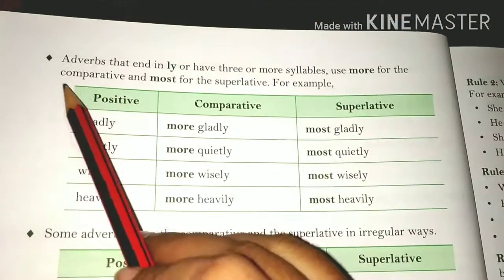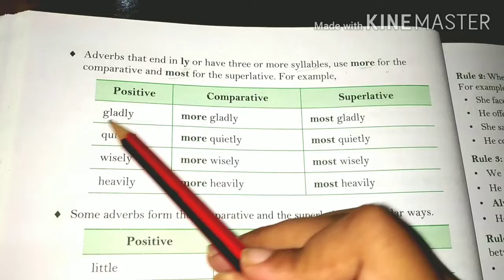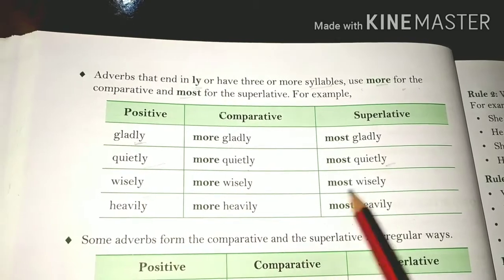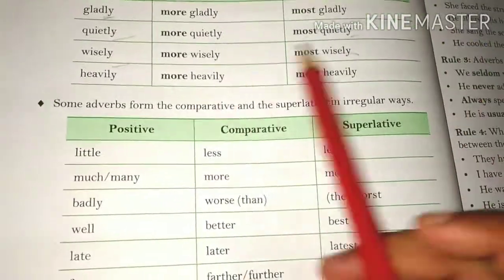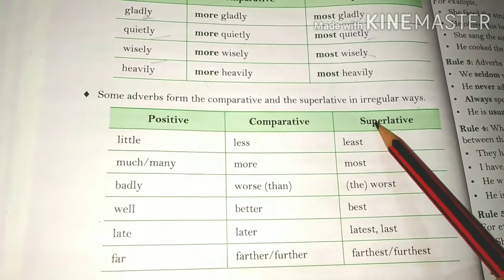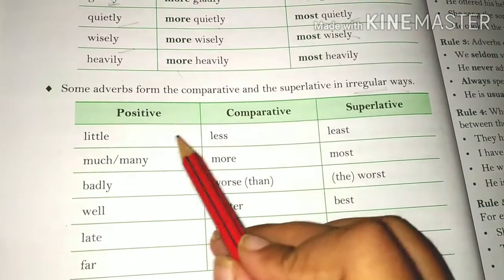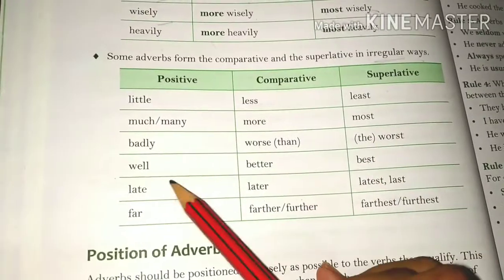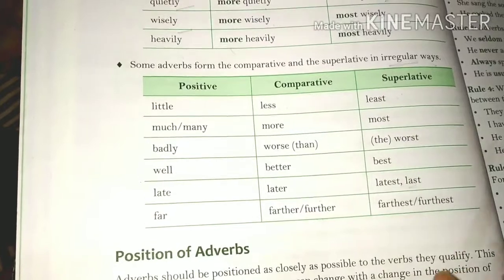Comparison of Adverbs | ELG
Explanation of comparison of adverbs by Vandana Srivastava